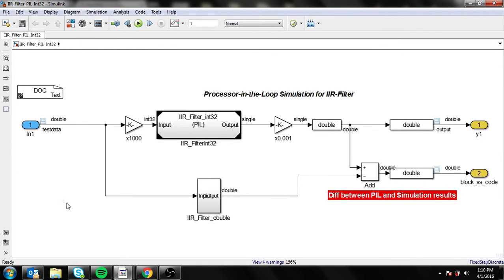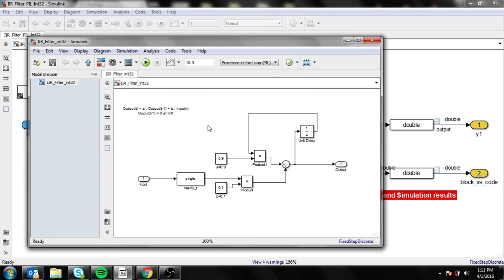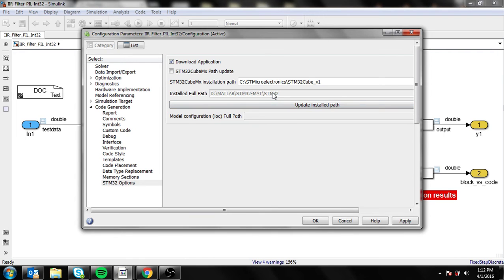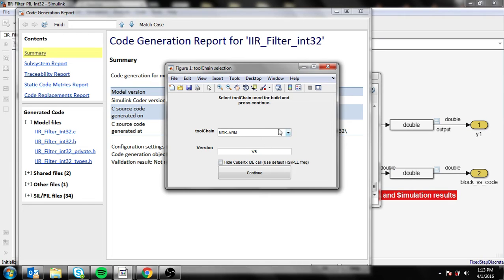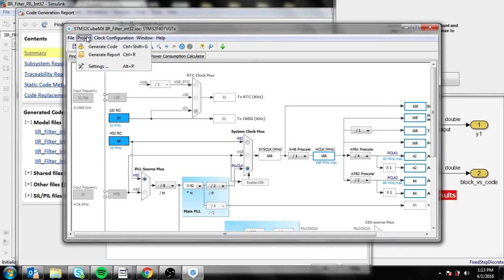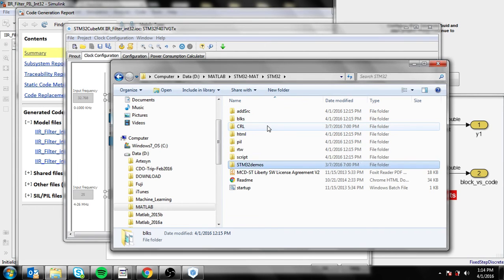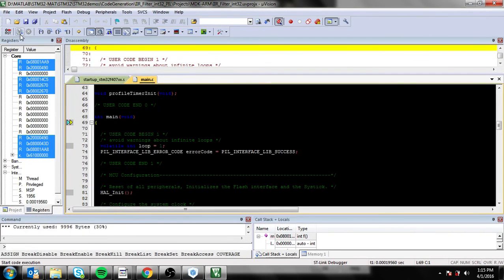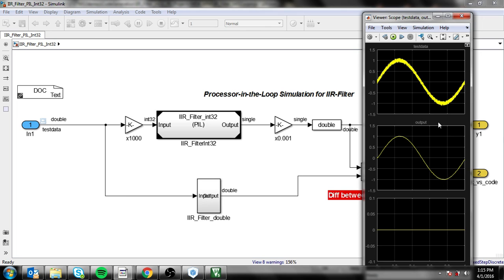MATLAB PIL on STM32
Quick steps to PIL with Matlab and Simulink for STM32, this is using STM32MAT, STMCUBEMX